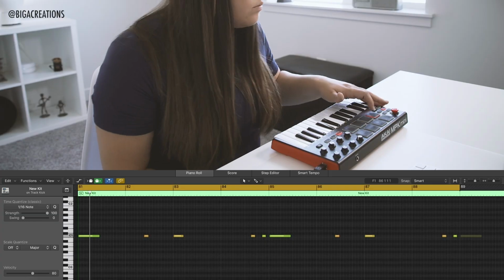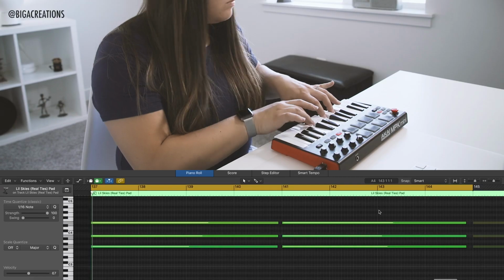Smoothest R&B Guitar + VERY BIG NEWS!!!!! - [Logic Pro X]